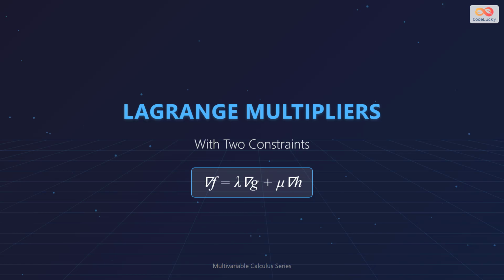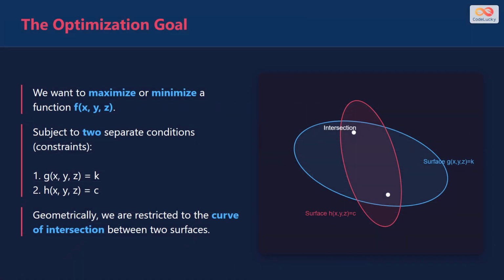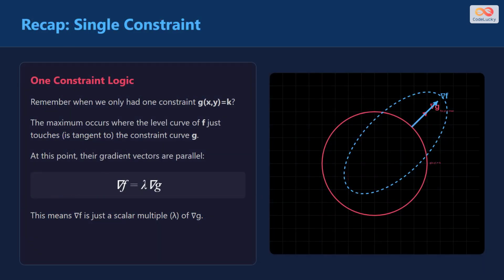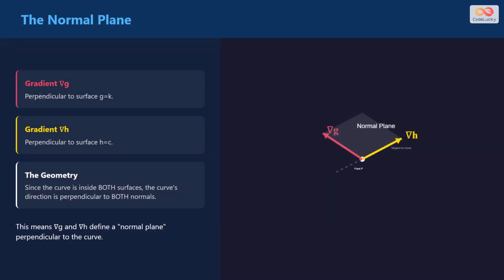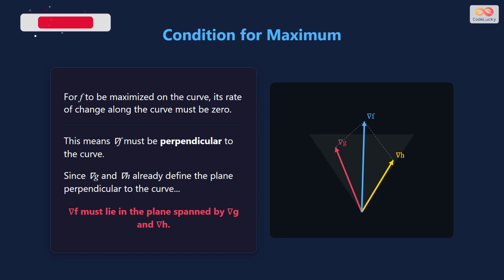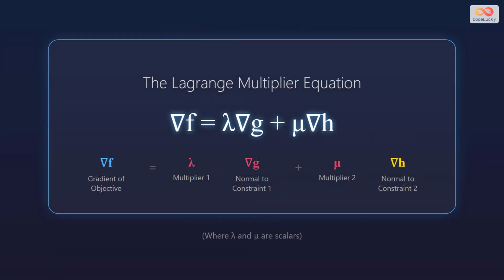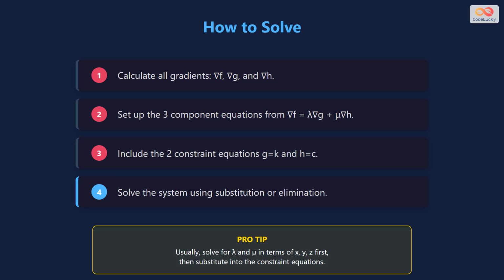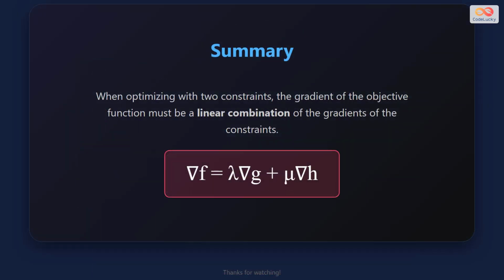Lagrange Multipliers with Two Constraints: Visual Explanation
Learn how to solve optimization problems with two constraints using Lagrange Multipliers! 🎓

In this video, we extend the concept of Lagrange Multipliers from single-constraint problems to multi-constraint scenarios. We break down the geometric intuition behind the formula ∇f = λ∇g + μ∇h, explaining why the gradient of the objective function must lie in the plane spanned by the gradients of the constraints.

We also cover:
- The geometry of intersecting surfaces 🌐
- Understanding normal planes and vectors ↗️
- How to set up the system of 5 equations and 5 unknowns 📝
- A step-by-step algorithm for solving these problems

Perfect for Multivariable Calculus (Calc 3) students looking for a clear, visual explanation without getting lost in the algebra.

Chapters:
00:00 - Introduction to Lagrange Multipliers with Two Constraints
00:22 - The Optimization Goal
00:51 - Recap: Single Constraint
01:18 - Moving to Two Constraints
01:39 - The Normal Plane
02:08 - Condition for Maximum
02:32 - The Lagrange Multiplier Equation
02:57 - Breaking it Down
03:22 - How to Solve
03:50 - Summary
04:10 - Outro